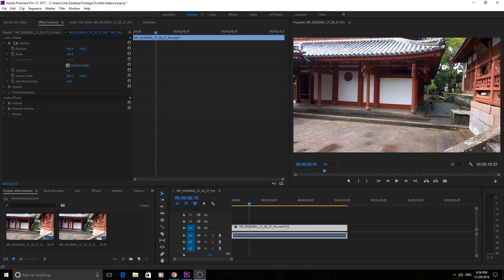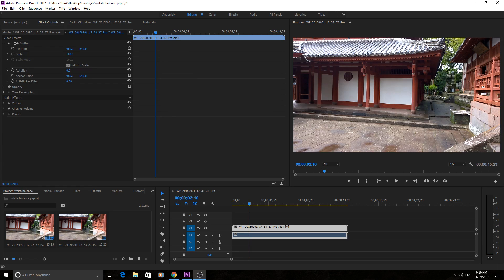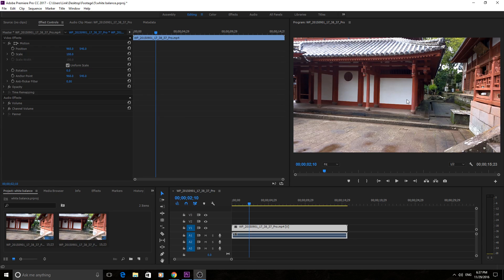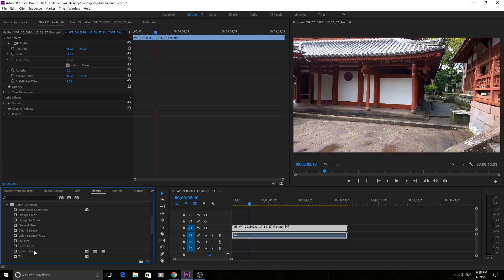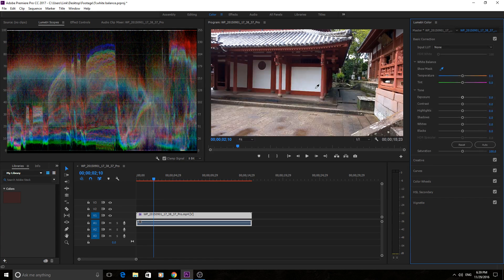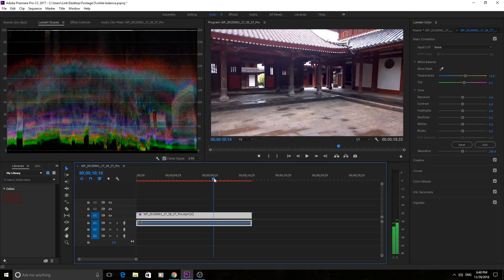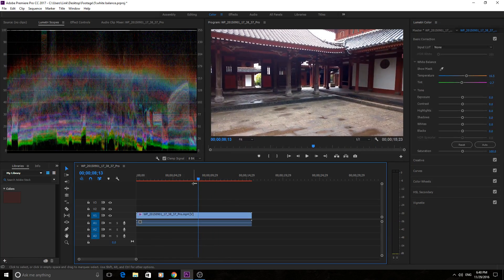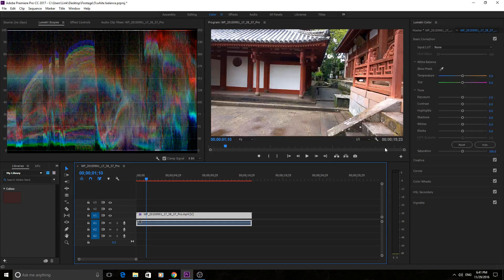How to Correct White Balance in Adobe Premiere Pro CC (2017)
Quick Version: 1:45  (For people who already know what white balance is)

If you already know what White Balance is go to: 2:37

I show a quick tool to correct white balance in Adobe Premiere Pro. This is a really simple way of correcting white balance to neutralize the footage for later color grading.